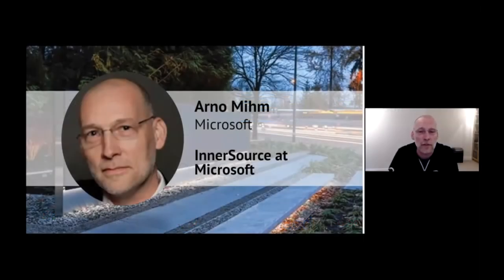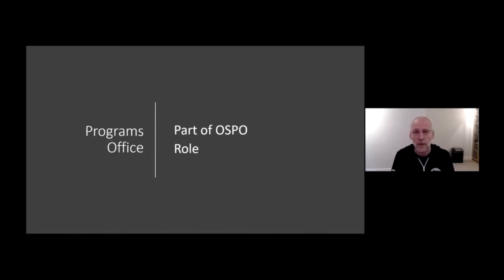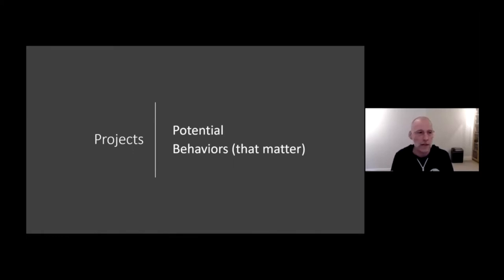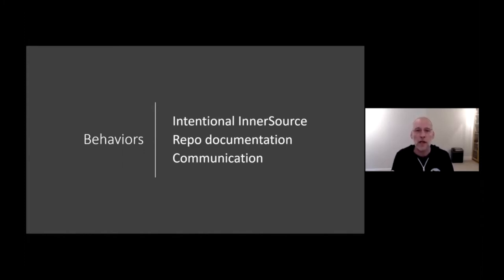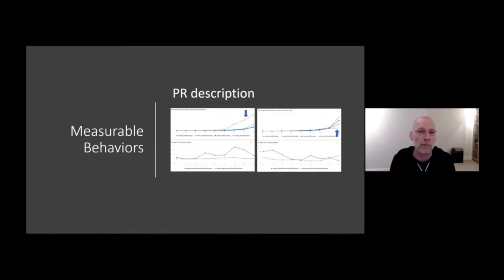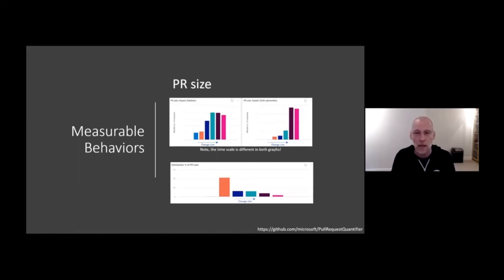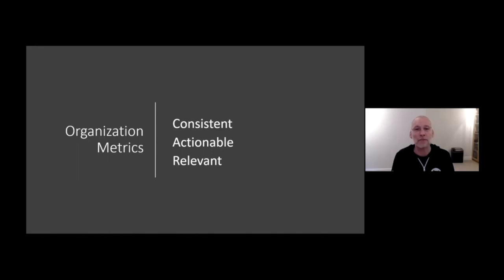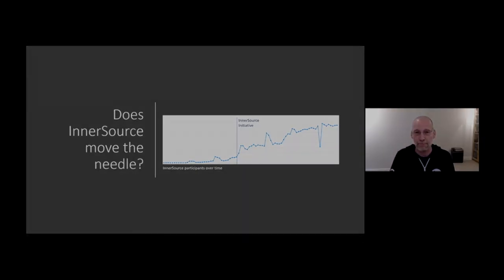Arno Mihm (Microsoft) - InnerSource at Microsoft - IS Summit 21 Part 3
InnerSource at Microsoft
Microsoft is collaborating internally to drive engineering efficiency, satisfaction, pace of innovation and customer benefits. This session covers the learnings about measuring InnerSource behaviors and various approaches reflecting the diversity of business in Microsoft.

Arno Mihm (Microsoft)

Stemming from German roots, Arno settled in the mid-nineties in Seattle working with Microsoft on operating system improvements while in parallel helping to drive an industry wide systems management framework through the DMTF. Living German and American cultures and the exposure to diverse company cultures in industry standardization organizations formed his strong believe that collaboration is a key factor for success in business and in life. As Microsoft formalized the approach to collaboration through the foundation of the Microsoft Open Source Programs Office, Arno joined the team focusing on open source process improvements before turning his attention inwards to drive InnerSource at Microsoft.

About InnerSource Commons:   The InnerSource Commons (ISC) is a growing community of practitioners with the goal of creating and sharing knowledge about InnerSource: the use of open source best practices for software development within the confines of an organization. Founded in 2015, the InnerSource Commons is now supporting and connecting over 1,000 individuals from over 350 companies, academic institutions and government agencies.